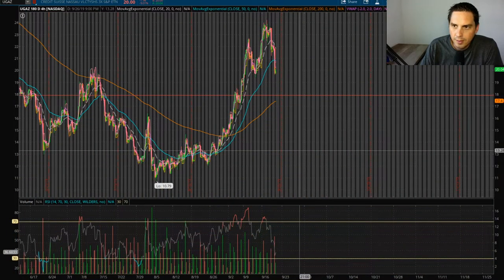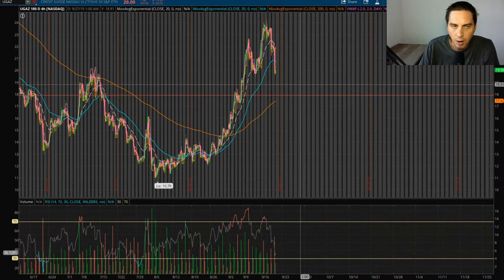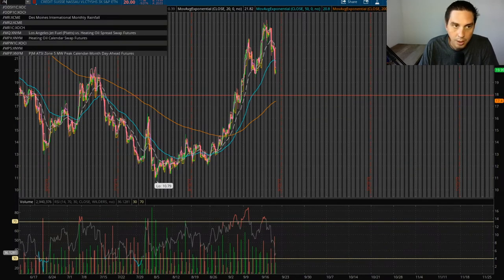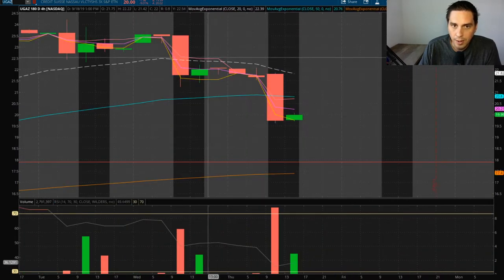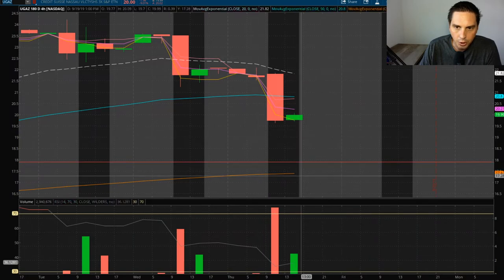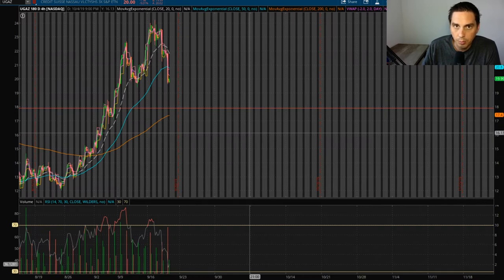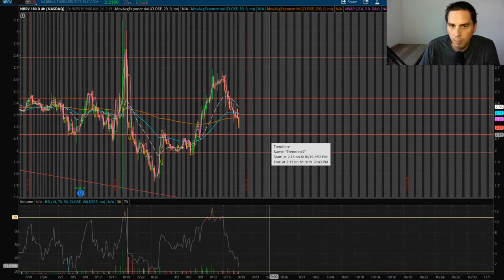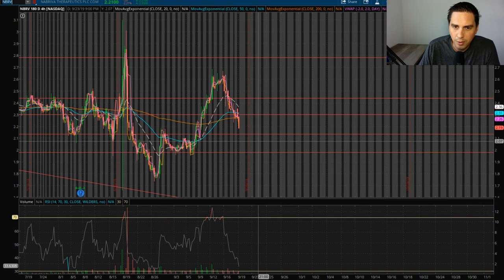$UGAZ and $NBRV Stocks for a Swing Trade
UGAZ is a ETF for Natural Gas that I'm going to be watching going into the colder months for a swing trade.

NBRV is pulling back into support. I'm looking for a bounce off of it and with some news coming out this stock could run.